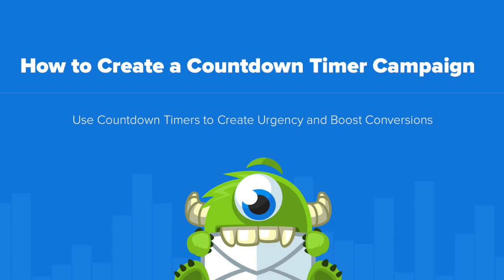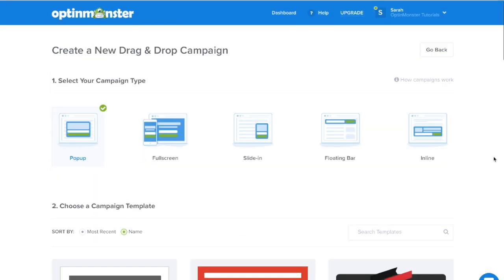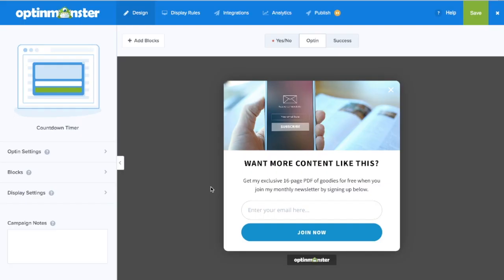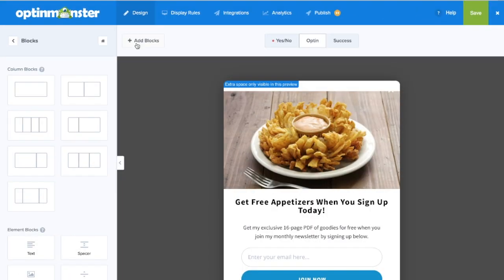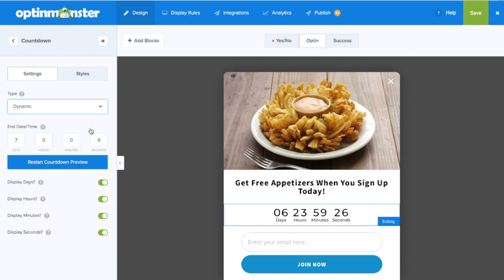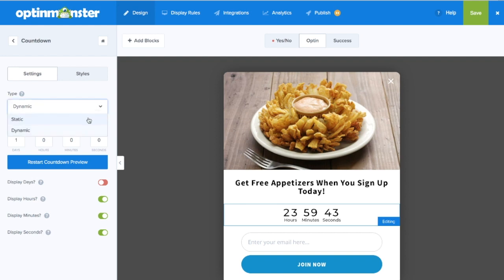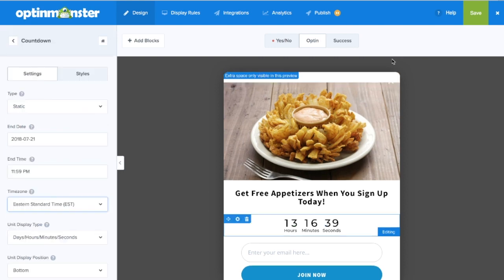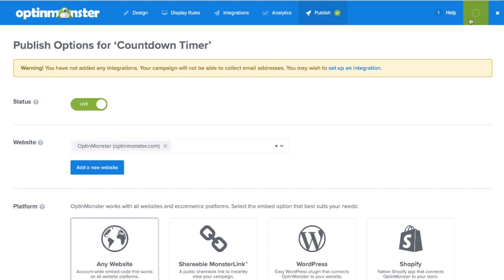How to Create a Countdown Timer Campaign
Do you want to add a countdown timer to your website? With OptinMonster you can easily create countdown timer campaigns to boost your sales and conversions.

Creating a sense of urgency for your visitors with countdown timers is one of the best ways to boost your conversion rate. That’s because when our purchasing decisions are based on urgency, we automatically lean towards the “take action” route, because we’re afraid of missing out.

With OptinMonster, it’s easy to add a countdown timer to your website! Follow this guide to learn how to use OptinMonster’s countdown timer element in your popups, welcome mats, floating bars, and more.